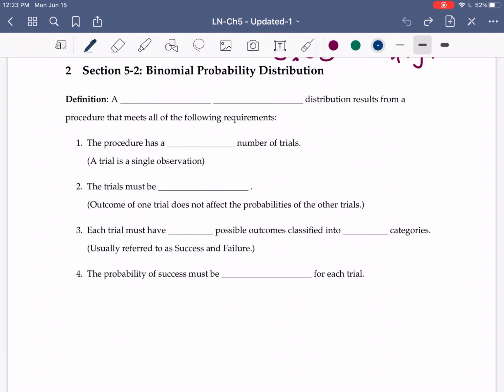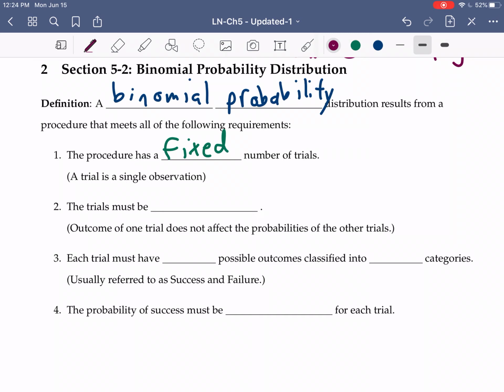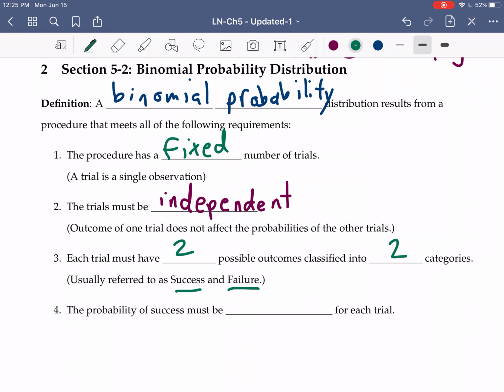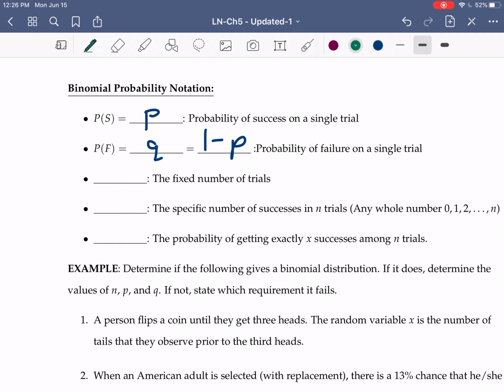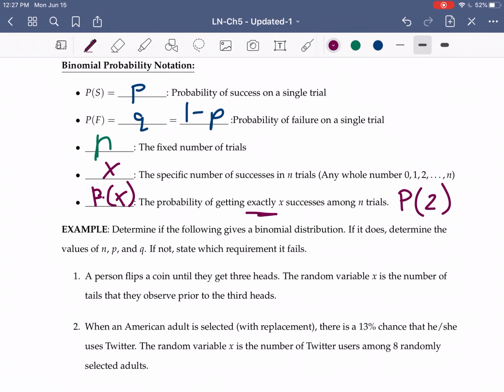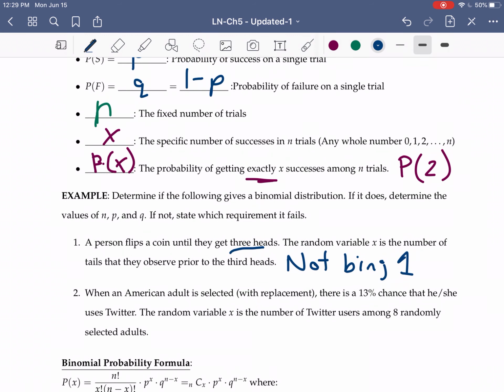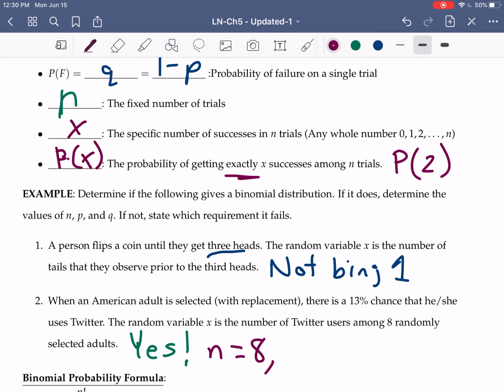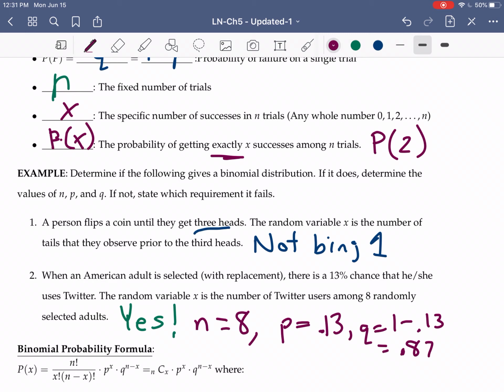Basic Stats - Sec 5.2: Part 1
Identifying binomial distributions along with examples